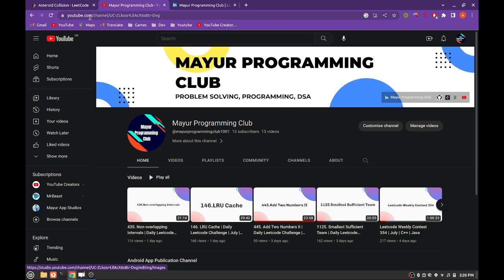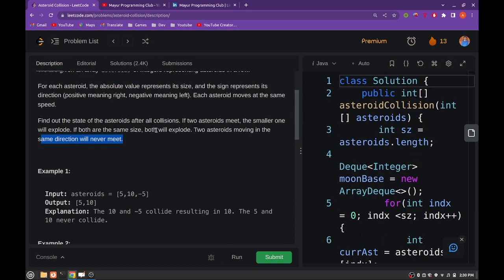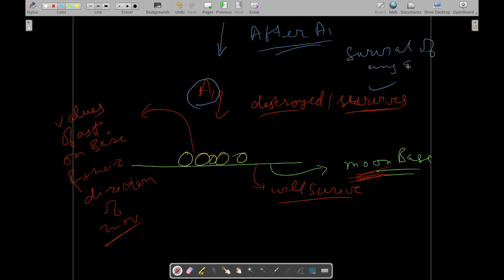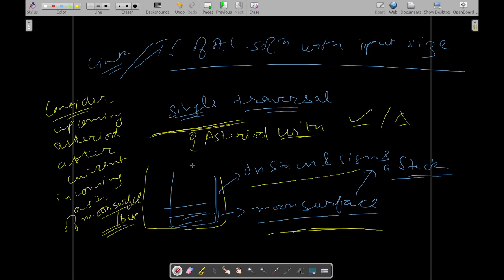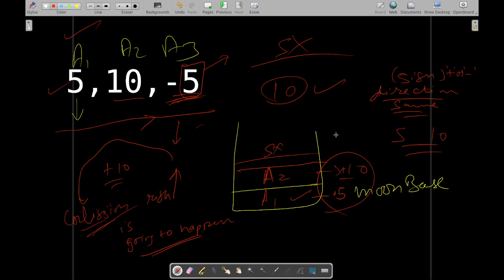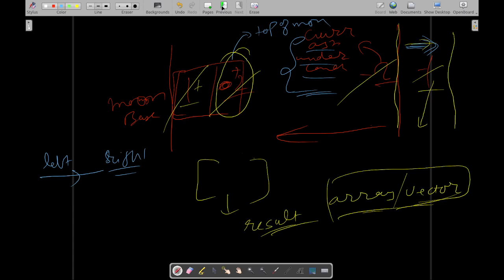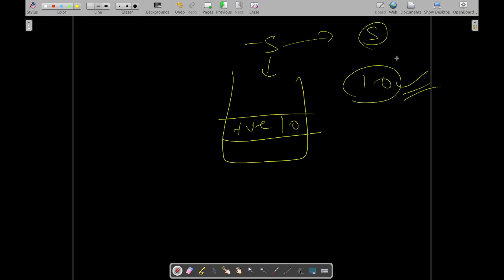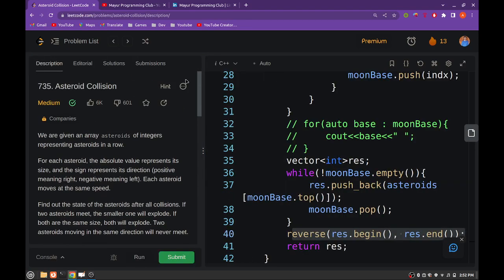735. Asteroid Collision | Daily Leetcode Challenge | July | C++ | Java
Also let's form a community on telegram also where like minded programmers like yourself can help each other out by dicussing problems and approaches.

Also, along the end I had interchanged the direction names by mistake while explaining cases please ignore it by considering it a case of human error.